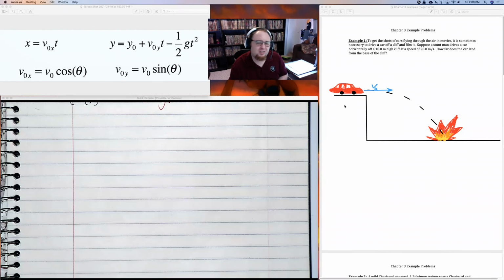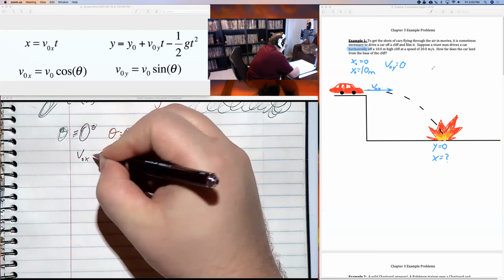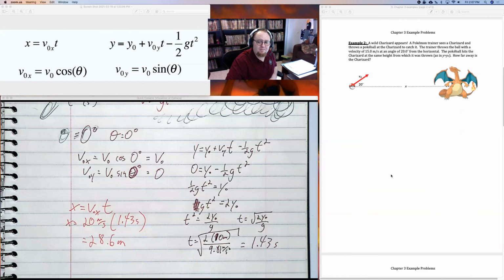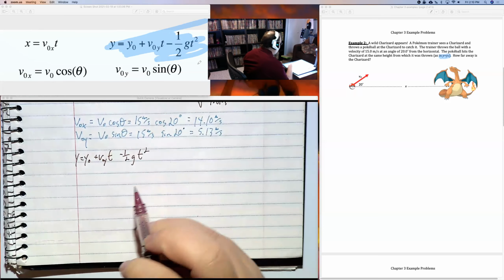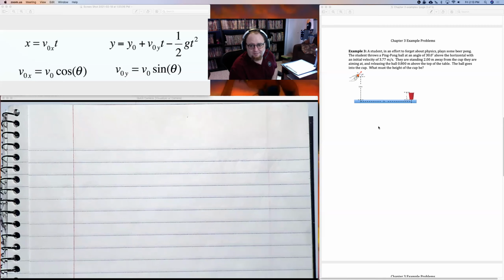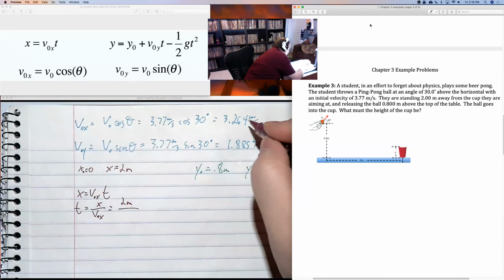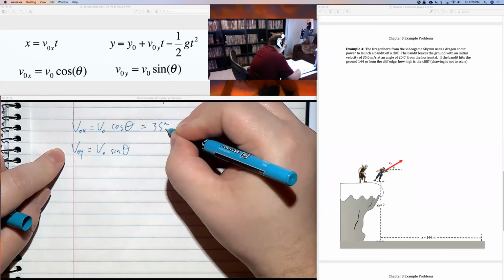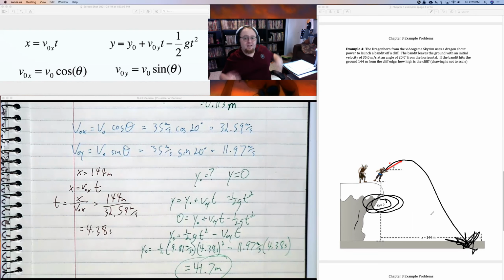PHYS150 Chapter 3 example problems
Let's look at some projectile motion